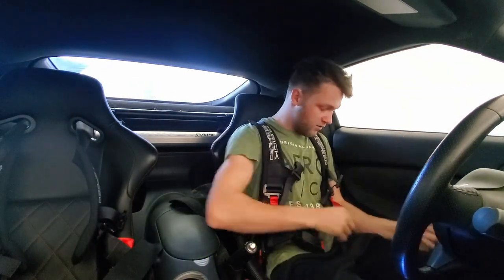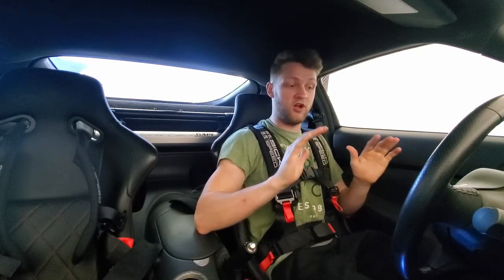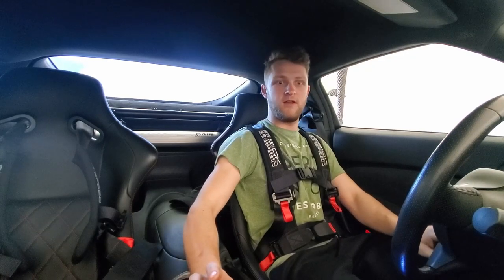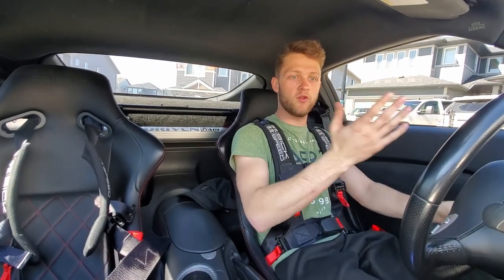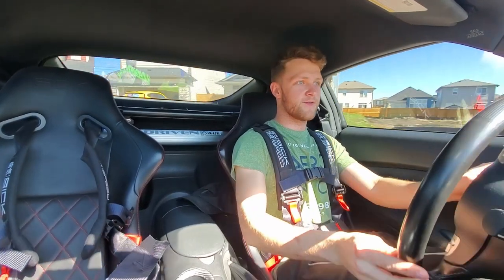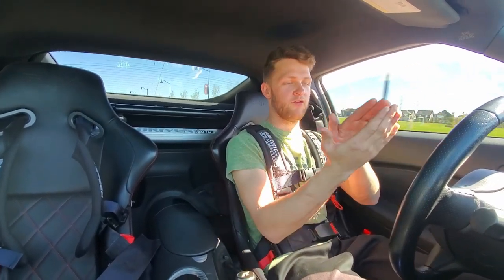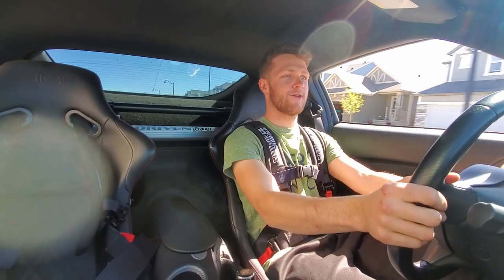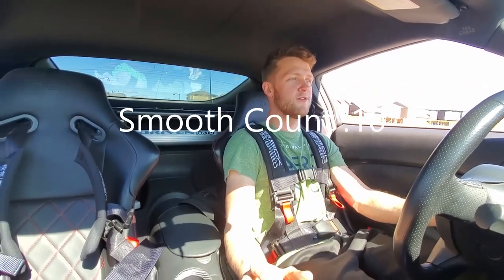Best 370z Driver Mod!! - RJM Clutch install + Reactions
Today we install the RJM v3 clutch assembly! Watch to see install and my reaction!

I'm new to YouTube so leave your feedback in the comments! Good or bad, appreciate it regardless. Thanks :)